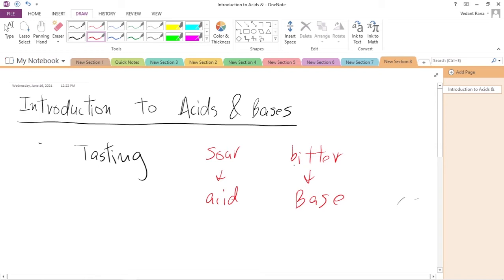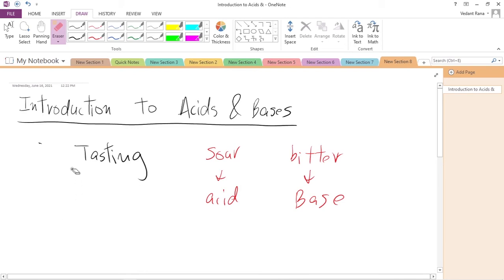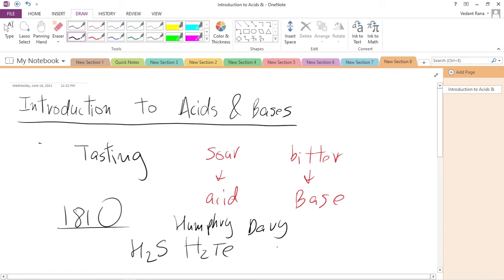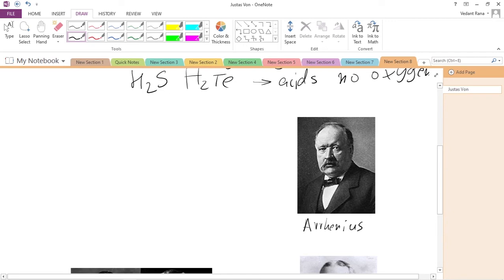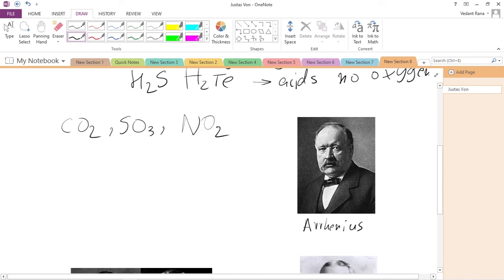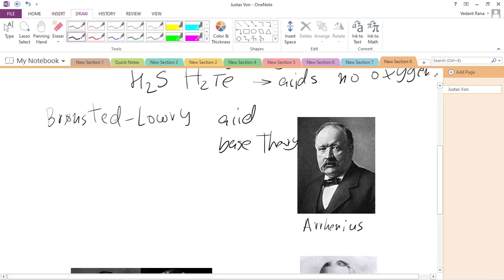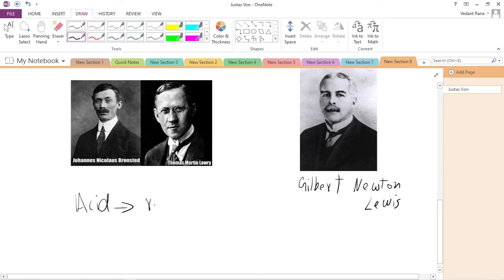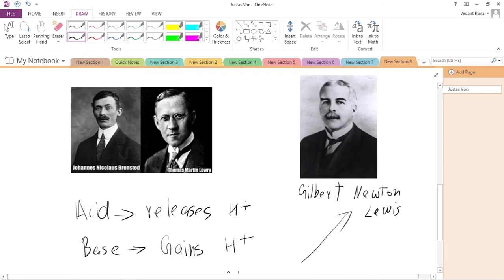IB Chemistry | Introduction to Acids and Bases | TeacherRandom101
Hey guys, in this video you will learn about acids and bases.